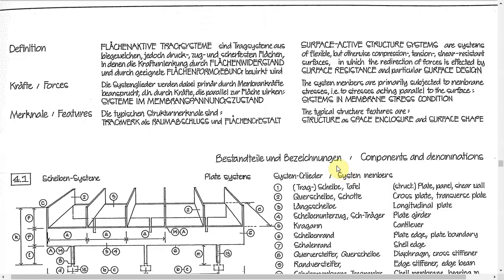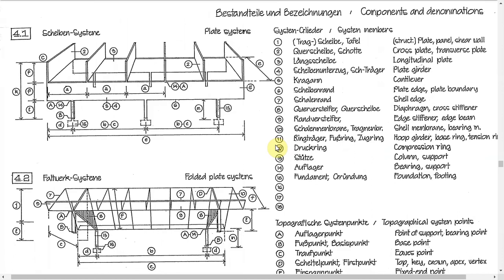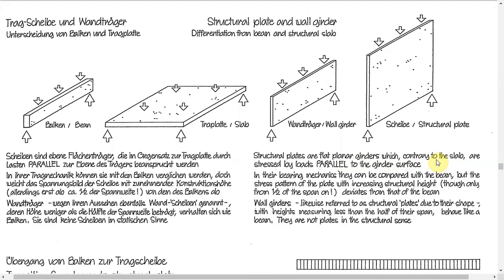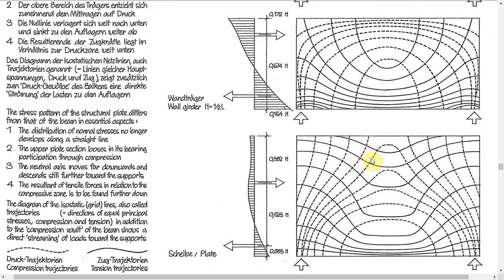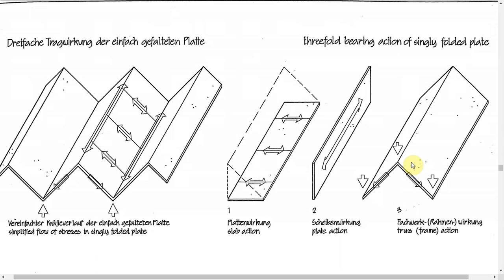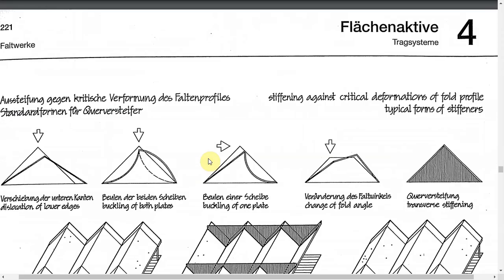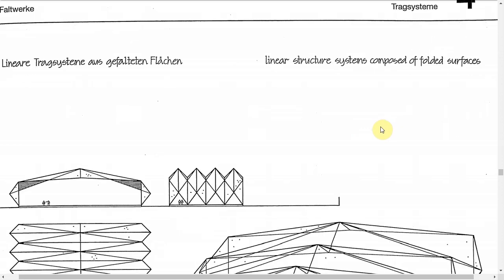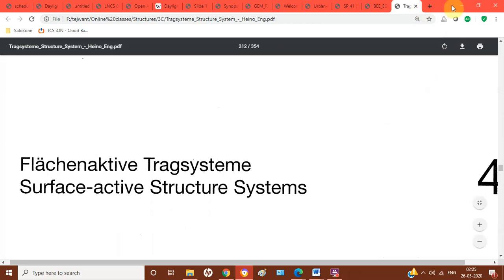KTHM666 Surface Active Structure Systems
Surface Active Structure System - Plate Systems and Folded Plate Systems